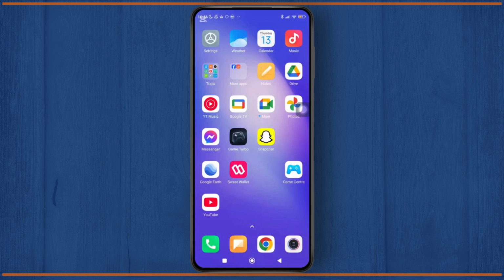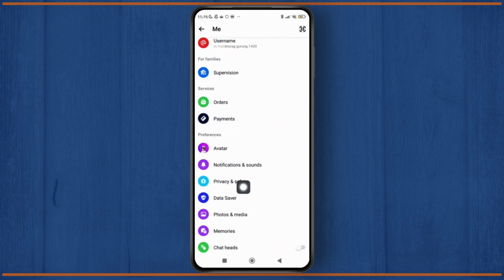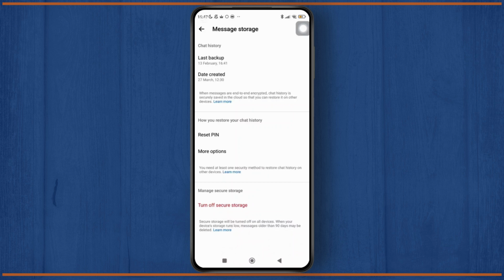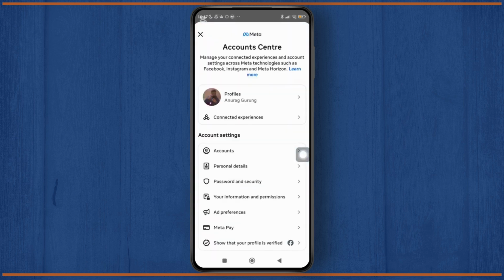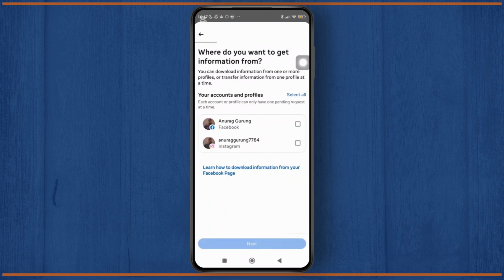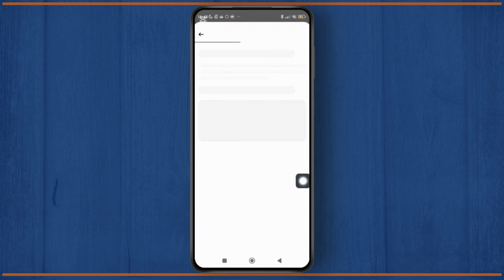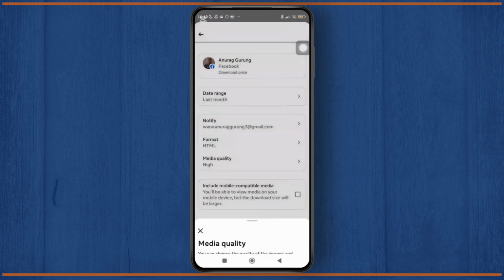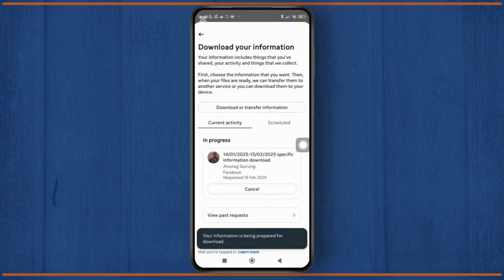How to Recover End-To-End Encrypted Chats on Messenger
Looking to recover your end-to-end encrypted chats on Messenger? This video will walk you through the process of recovering encrypted conversations safely and securely. Whether you're wondering, "How do I recover encrypted chats on Messenger?" or need assistance with accessing your messages, this tutorial has you covered. Learn the steps to restore your protected chats and keep your conversations secure. Watch now to find out how to recover end-to-end encrypted chats on Messenger!

Timestamps:
00:00 How to Recover End-To-End Encrypted Chats on Messenger
00:06 How to Retrieve Encrypted Chats on Messenger